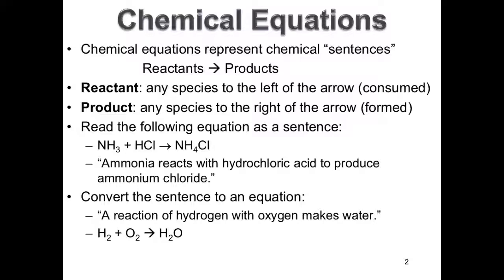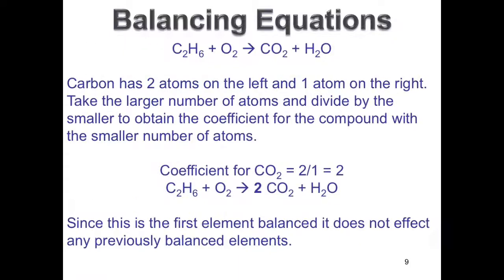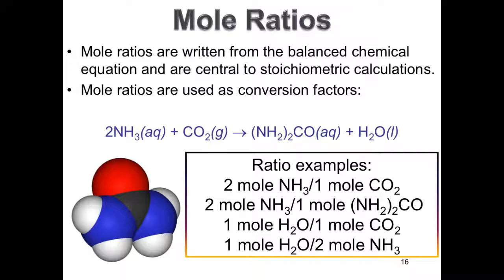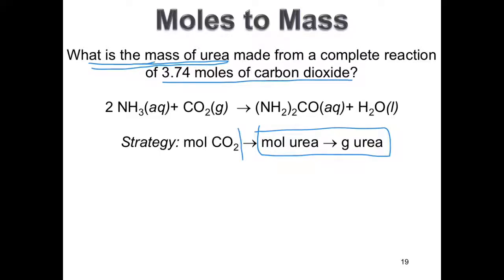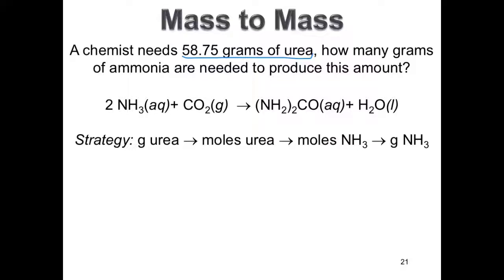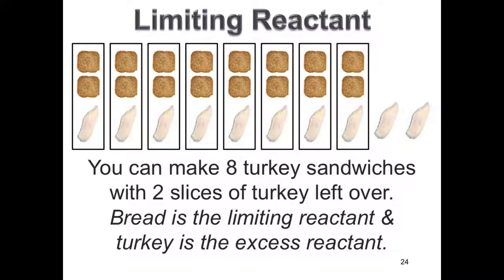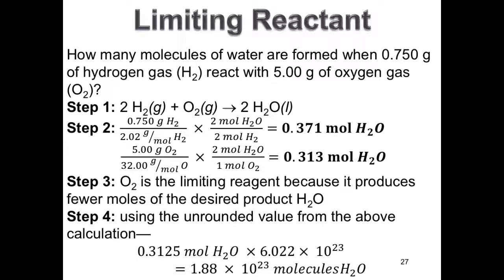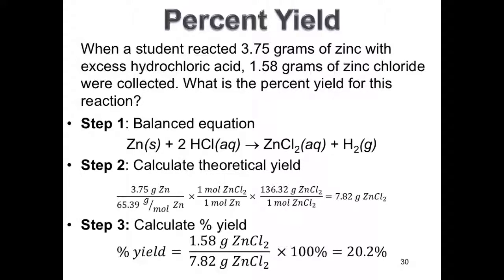Chemical Equations and Stoichiometry